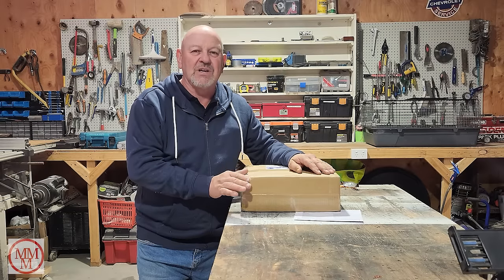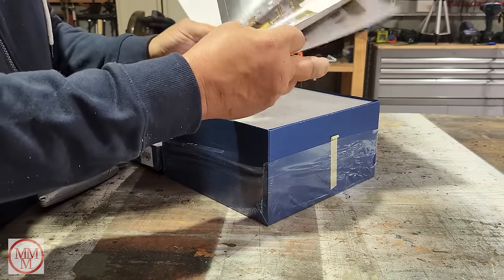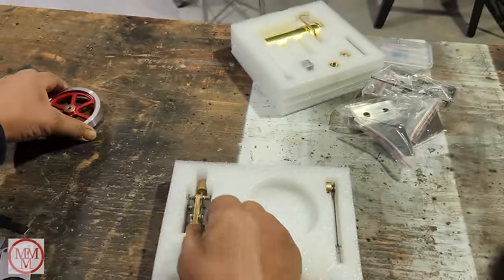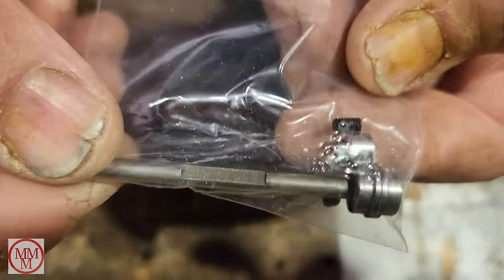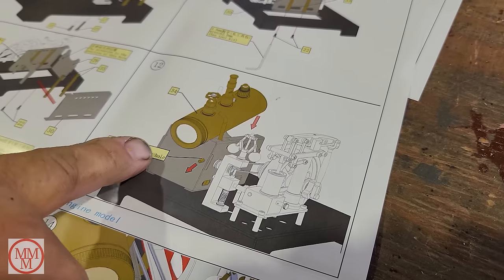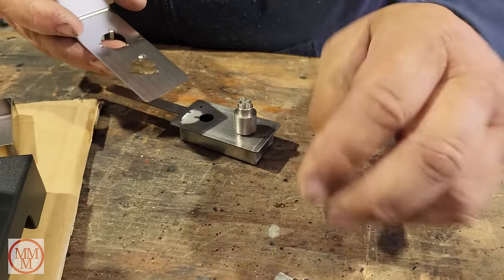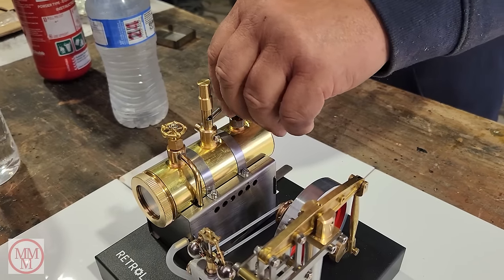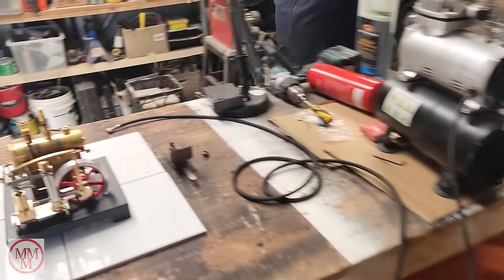Out of the Box - Episode 5 - Retrol/Stirling Kit Steam Engine review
I was asked by the Stirling Kit company to review one of their products, a static steam engine by "Retrol". - In this video I unbox and assemble this hobby kit of a steam engine and put it throught its paces.

I would recommend these kits as gifts for hobbyists between the ages of 16 to 80! - This one is great fun to assemble and then test and tune it to run.

A gorgeous looking model with lots of bling and moving parts which bring a smile to anyone that sees it, as a show piece on a shelf or a running steam engine with all the steam, sound and smells of the real thing.

Do you like my channel? - Please 'Like' and Share also you can assist me with the production of these videos via these links:

Misael Gauna